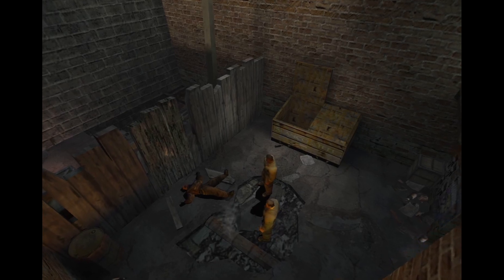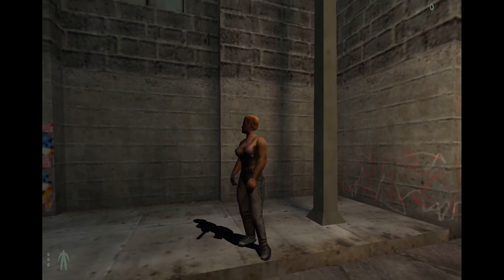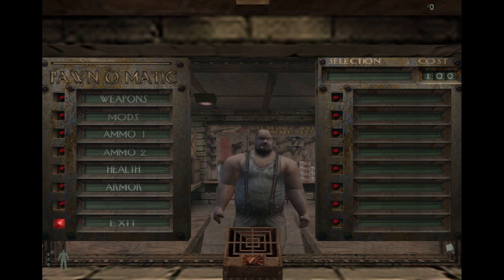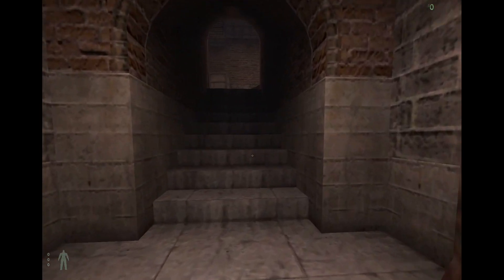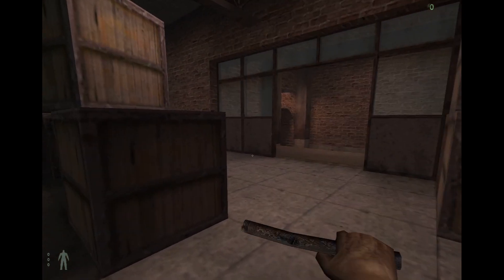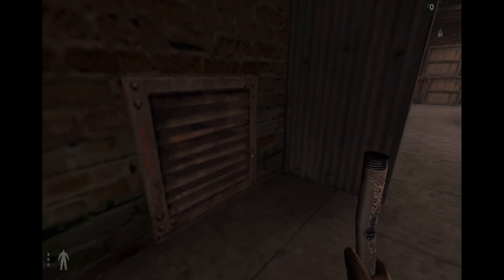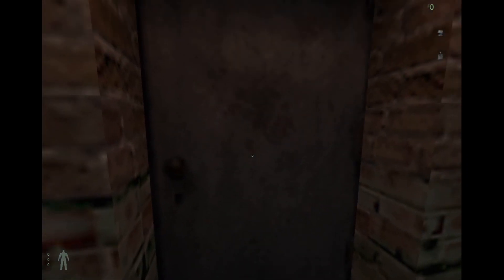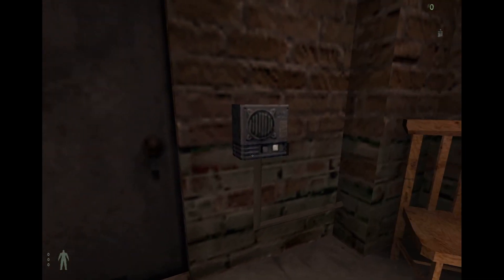Kingpin: Life of Jank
Took a dive into the original Kingpin. Life is Jank, and life is good.